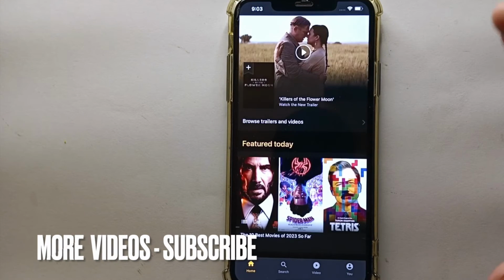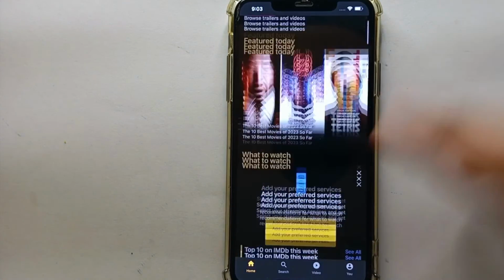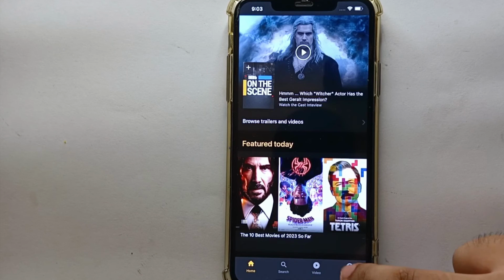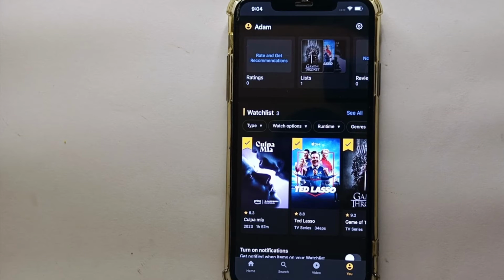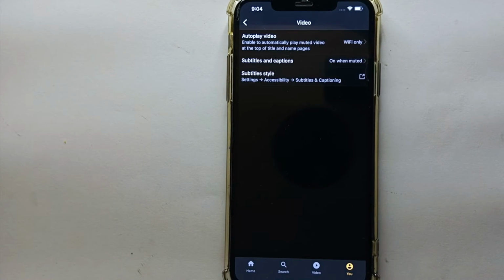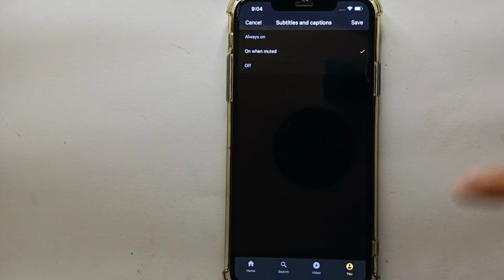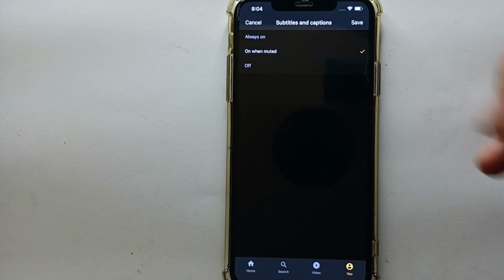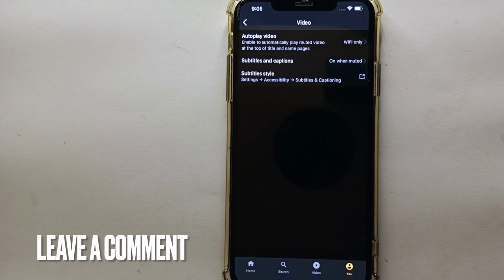✅ How To Manage Subtitles On IMDb 🔴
About this tutorial:

IMDb (Internet Movie Database) is an online database that provides information about movies, TV shows, actors, directors, and other related content. It is one of the most popular and comprehensive resources for film and television enthusiasts.

Key features of IMDb include:

Movie and TV Show Information: IMDb offers detailed information about movies and TV shows, including plot summaries, cast and crew details, release dates, ratings, and user reviews.

Actor and Crew Profiles: Users can access profiles of actors, directors, writers, and other crew members to learn about their filmography and contributions to the industry.
Get in touch!